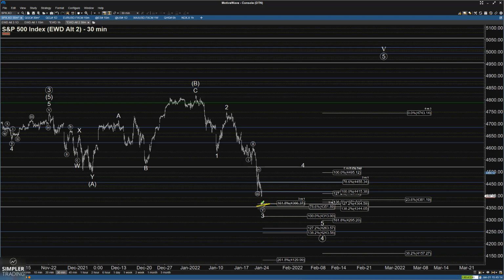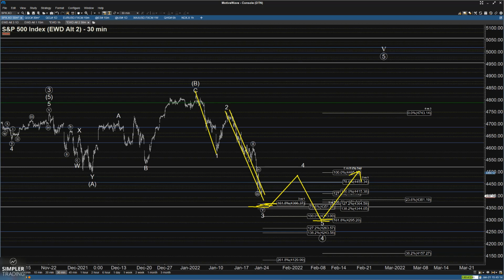Fibonacci: Mapping a path downwards | Simpler Trading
If the U.S. equities are turning back down, this is what it could look like.

David Starr, Fibonacci, Elliott Wave